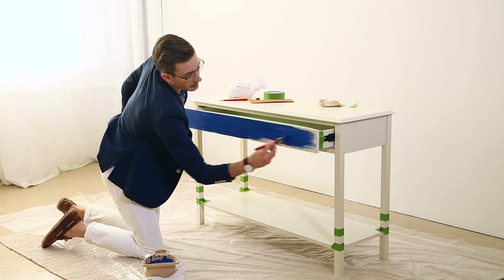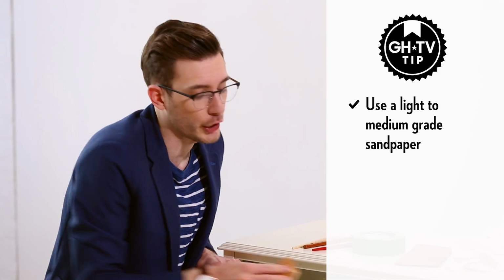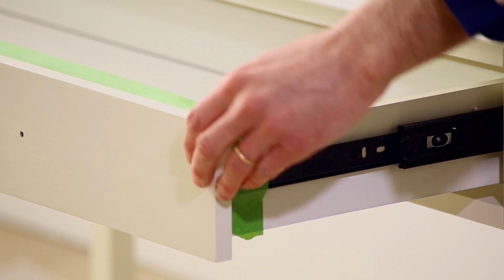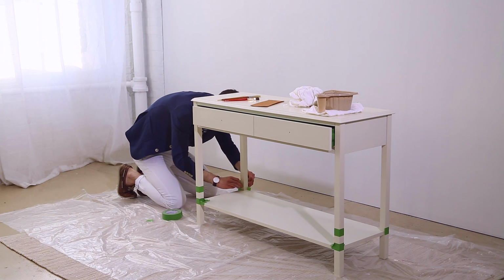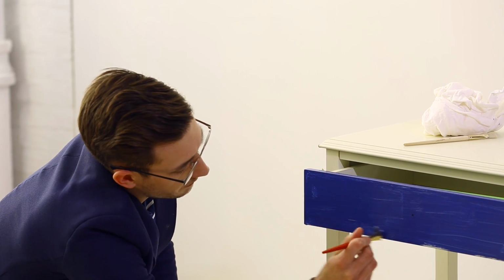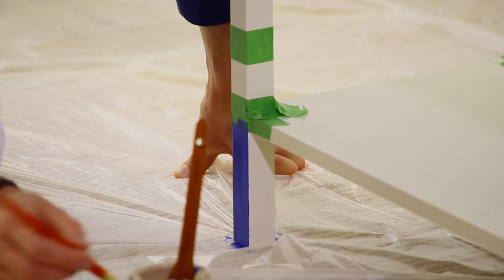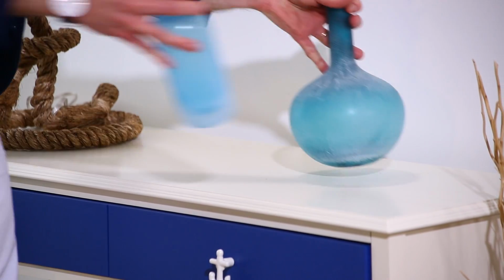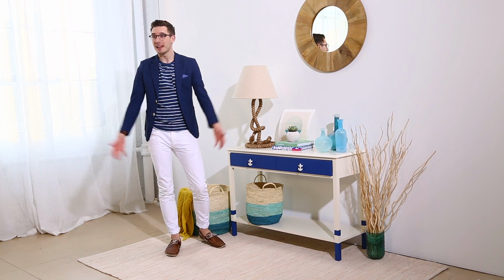How To Upcycle Furniture With Will Taylor of Bright Bazaar | Upcycling 101 | GH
Will Taylor of Bright Bazaar wants to help you add a pop of color and whimsy to your home! In this quick and easy class, Will walks you through all the steps to transforming an old piece of furniture into a modern masterpiece using nothing but paint. You can customize this unique upcycling idea to fit your personal style or take a cue from Will and try his sophisticated nautical look. Either way, it’s time to give your furniture the exciting makeover it deserves!